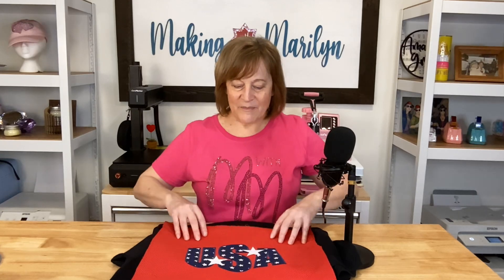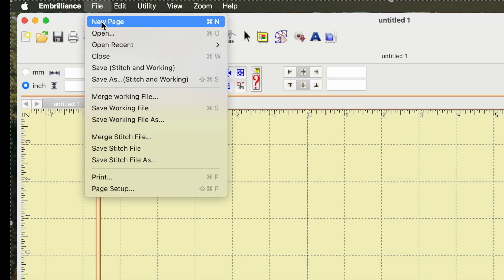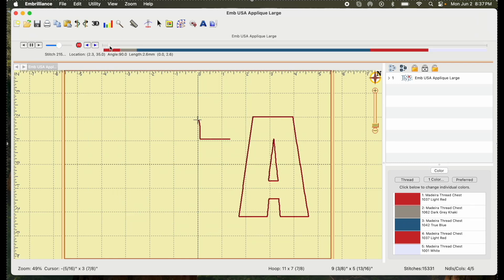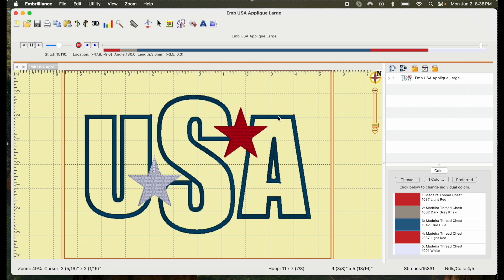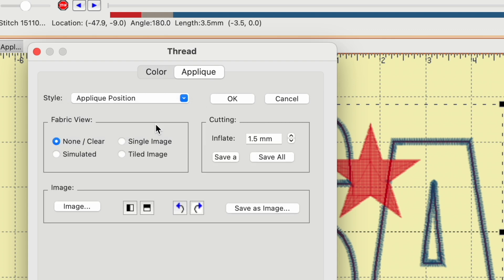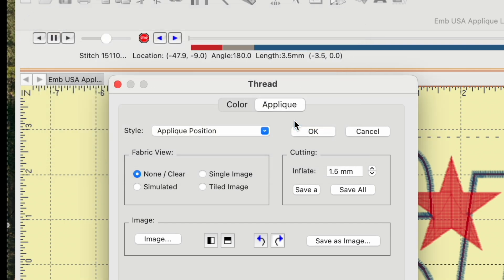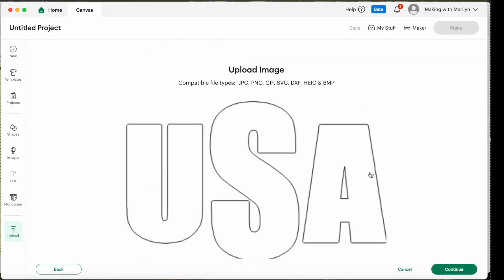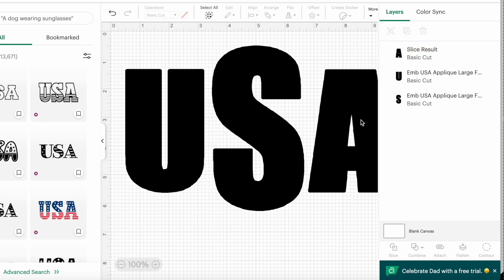Using Embrilliance to Make a Cut File for Appliqué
Have you wanted to make a cut file using Embrilliance so that you have cut your applique fabric with a cutting machine instead of having to hand cut? I show you how to use Embrilliance to do just that in this video.